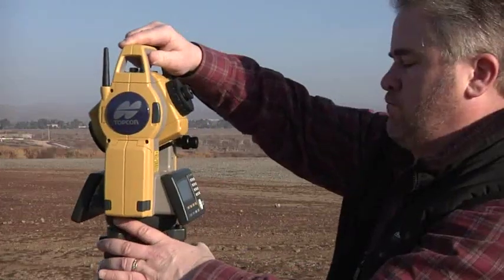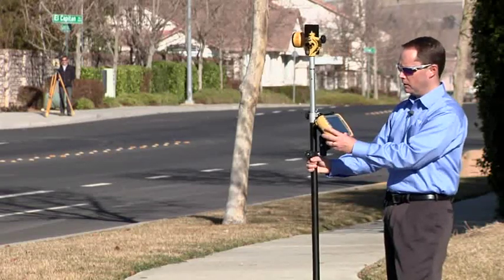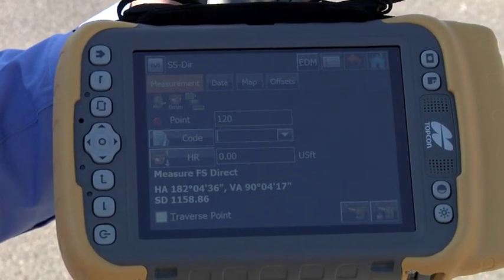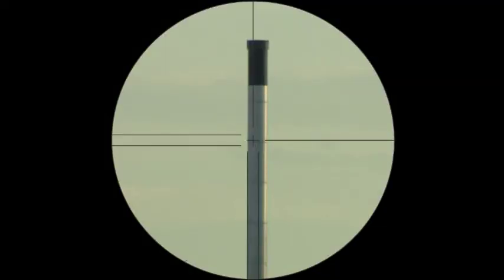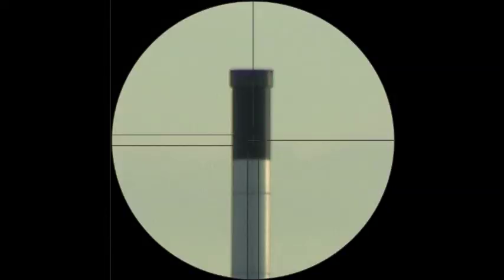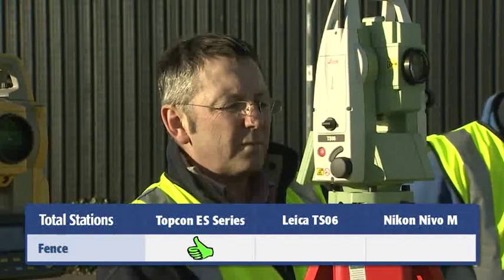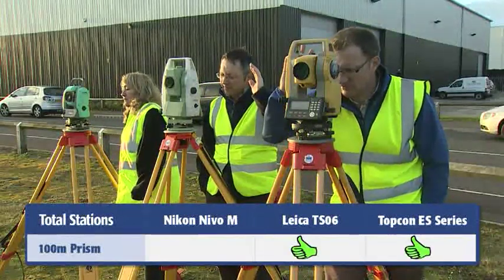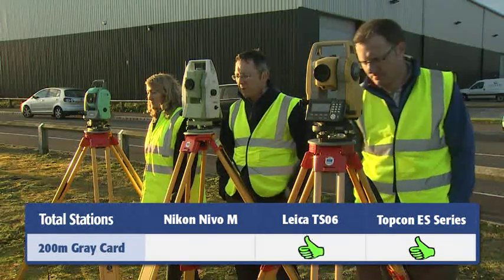Topcon ES Total Station -Comparative Video.wmv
Compare Topcon's new ES "Easy Station" total station to several competitors... See how they each perform in shots you have to take "Every Day"